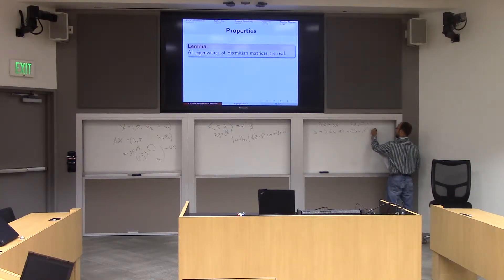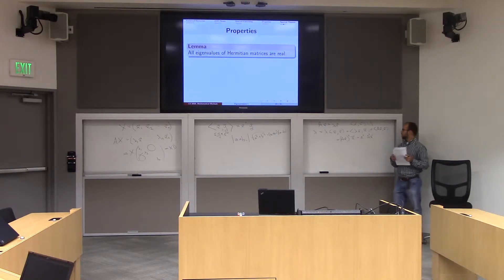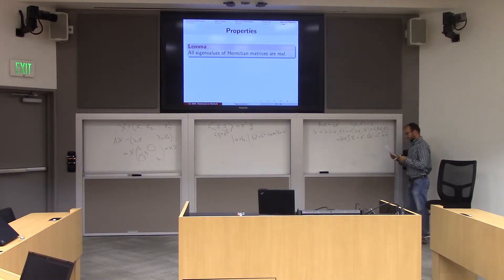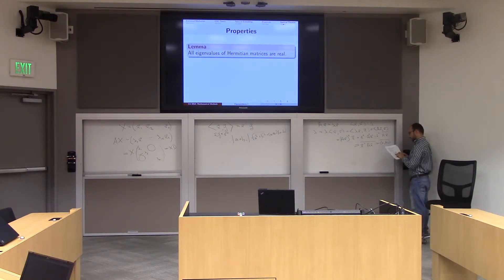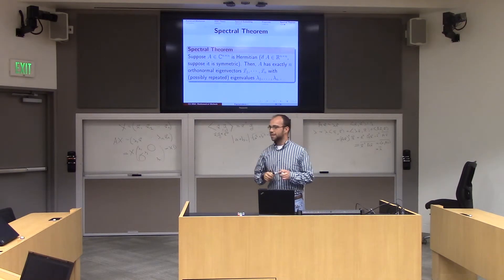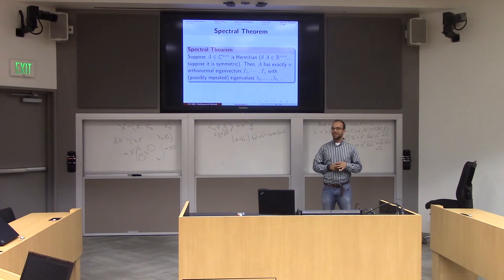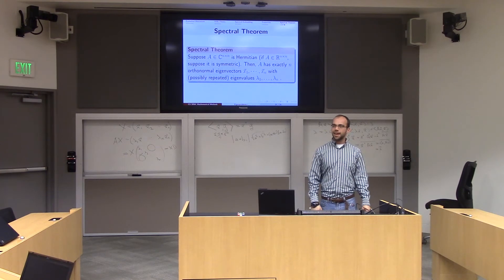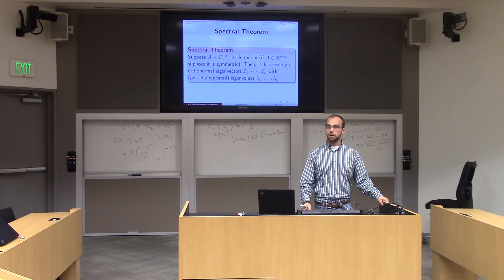Lecture 6: Eigenproblems: How they arise, properties (part III)